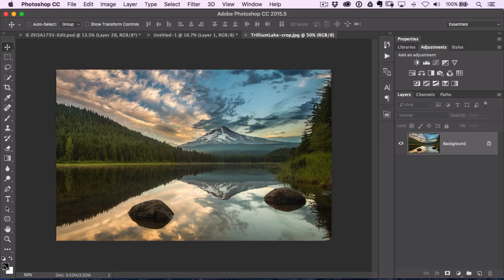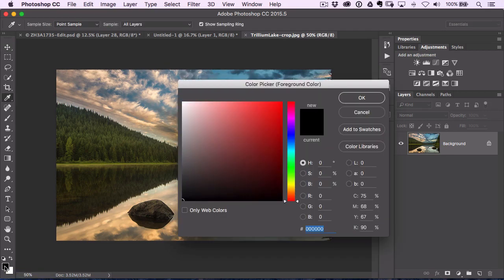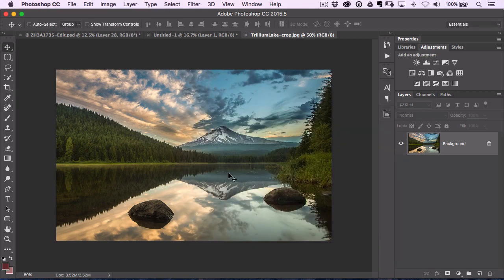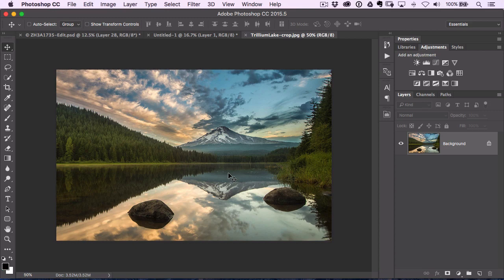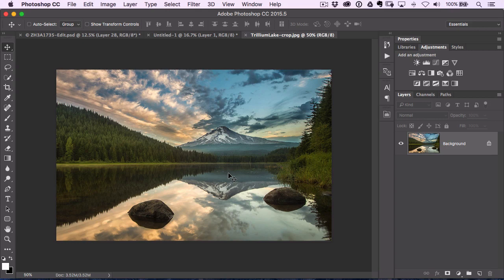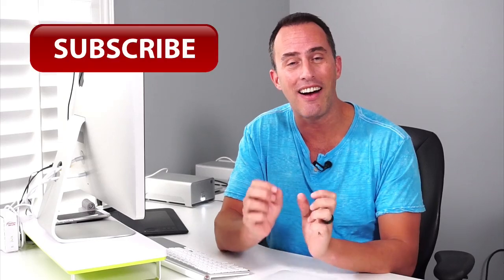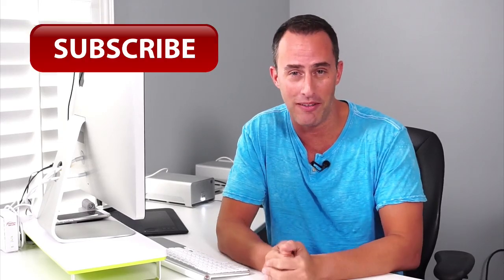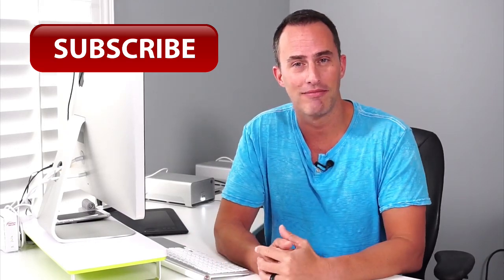60 Second Photoshop Tips (#17) - Resetting To Default Colors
In this episode of 60 Second Photoshop Tips, learn a quick way to reset your foreground and background colors to their default of black and white.

Matt
Category - Education